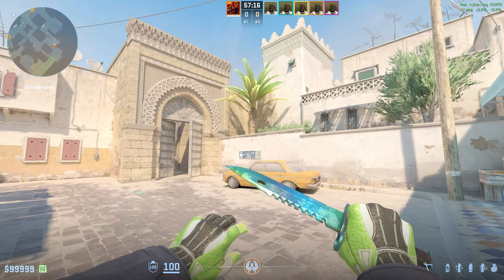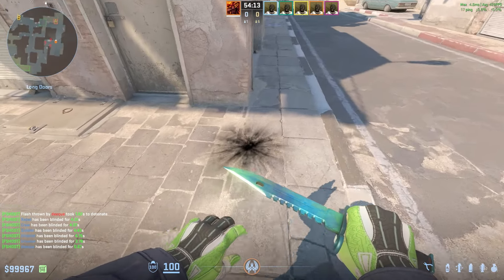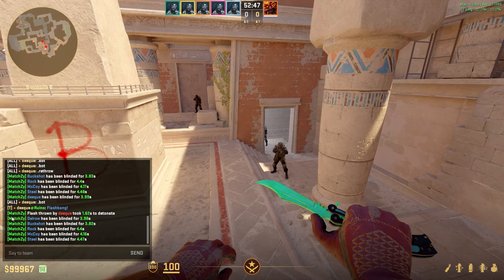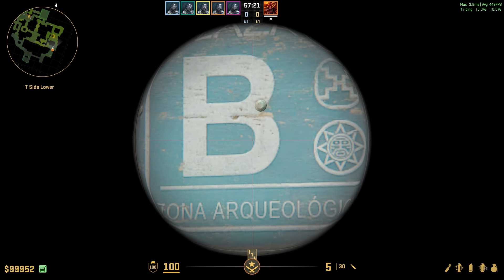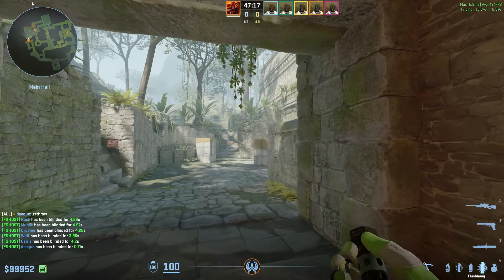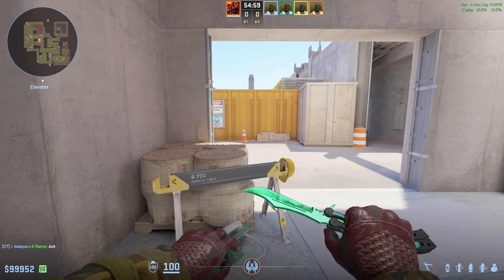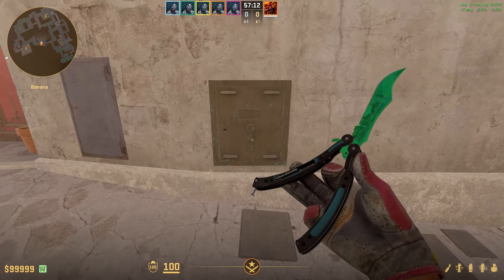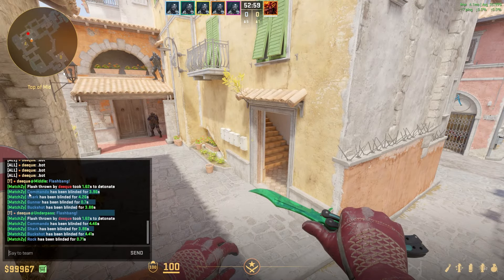Two MUST KNOW Flashes on EVERY MAP in CS2!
In this video, I'll show you the 2 essential flashes you need on every map to level up your game in CS2 Pro Faceit. Master these flashes and dominate the competition!

Timestamps:
0:00 - Intro
0:08 - Dust 2
1:28 - Anubis
2:16 - Mirage
3:04 - Ancient
4:26 - Nuke
5:18 - Vertigo
6:12 - Inferno
7:22 - Outro